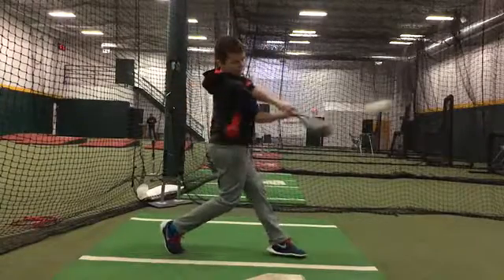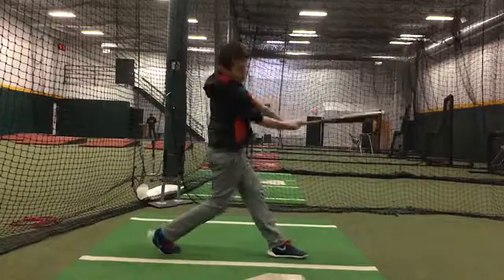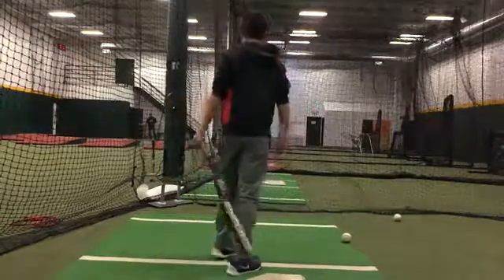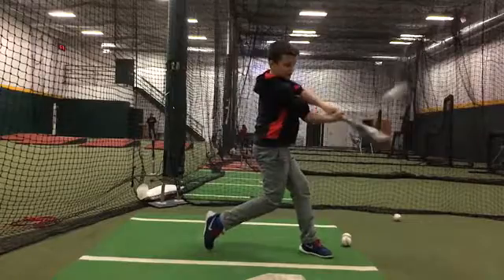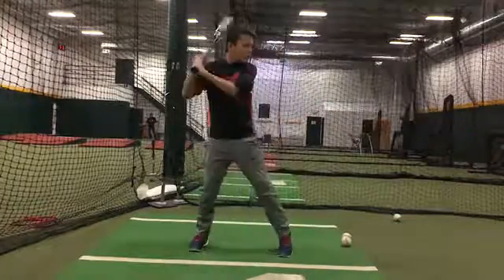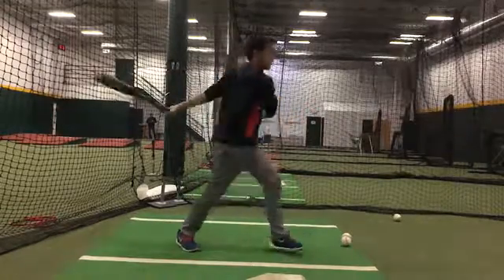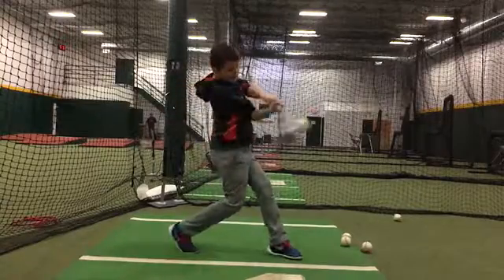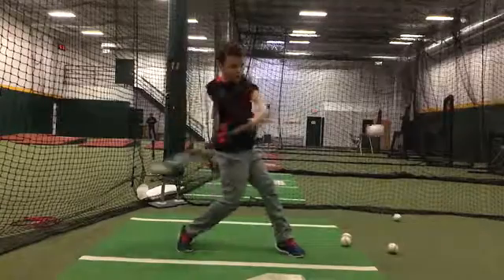Connor Wolke 2.7.17